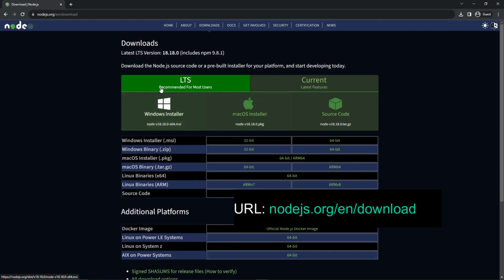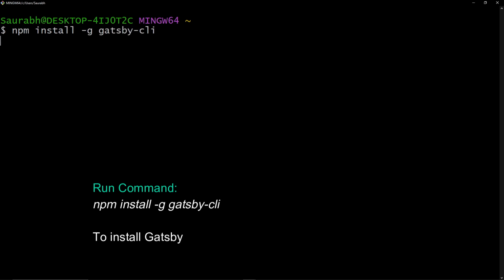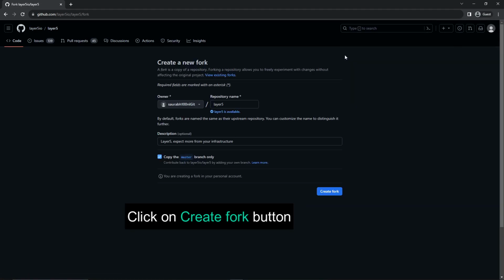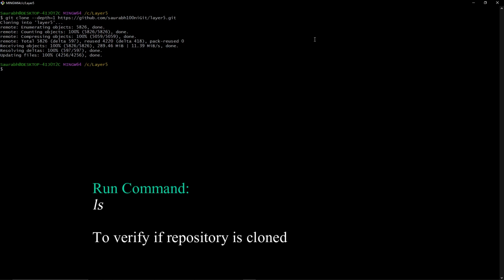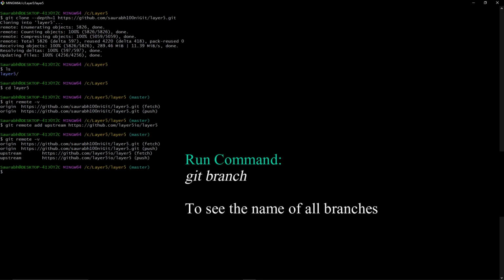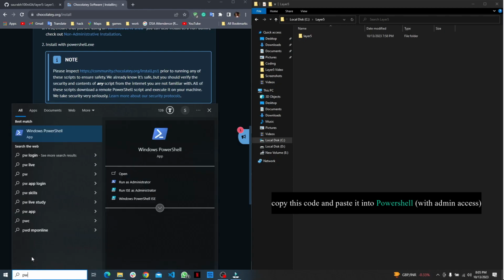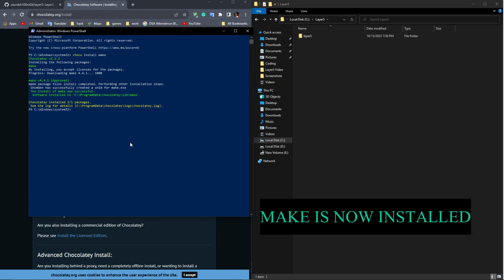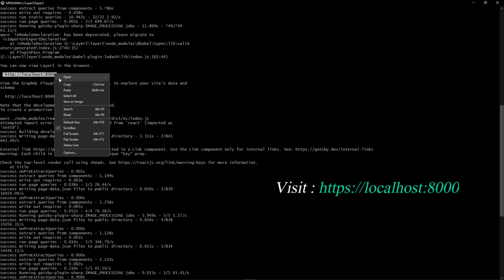Getting Started with Layer5 | Layer5 Website Local Environment Setup Tutorial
Welcome to our comprehensive Layer5 Website Local Environment Setup Tutorial. In this step-by-step guide, we walk you through setting up the Layer5 website on your local machine. Whether you're a seasoned developer or just starting your open-source journey, this tutorial is designed to make contributing to the Layer5 project as smooth as possible.

Timestamps:
00:00 - Introduction
00:05 - Dependencies
01:22 - Setting Up Your Local Environment
01:27 - Cloning Your Fork
02:00 - Downloading repository on your computer
03:00 - Adding reference to the original repository
03:50 - To run the website
03:55 - make setup
05:27 - Run site
06:11 - Congratulations and outro

Layer5 Discuss Forum (in case you are stuck and need help)